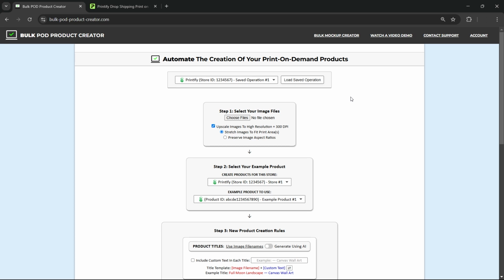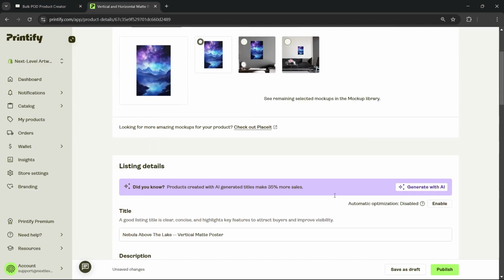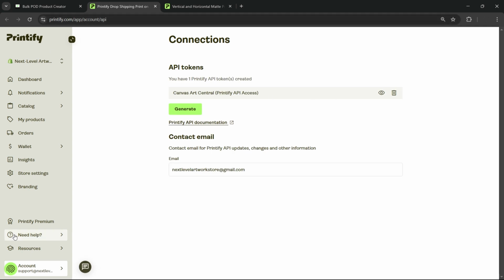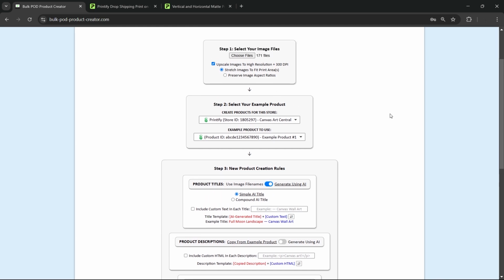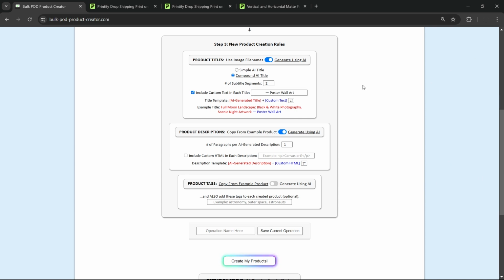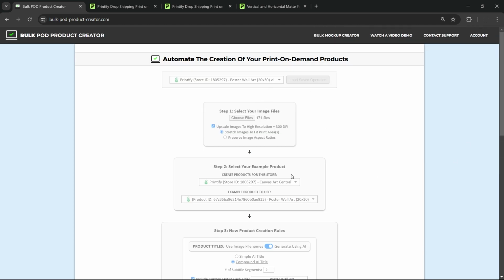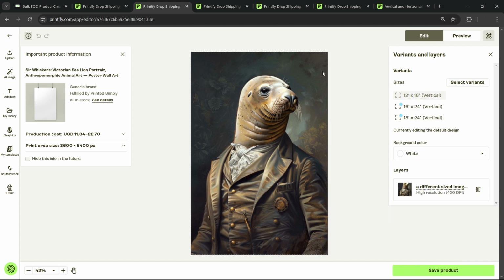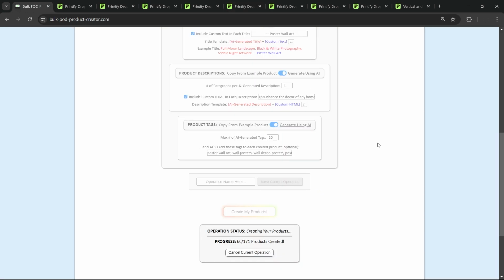How To Make Printify Products 100x Faster By Automating This Process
Learn how to create Printify products WAY faster, using the tips and tricks from this video! Instead of slowly, manually creating your Printify products one at a time (which can easily take 20+ minutes per product), this video tutorial will teach you how to automate the creation of your Printify products with a few simple button clicks. By automating this part of your print-on-demand workflow, you'll be able to create hundreds of products with ease, while also freeing up tons of time to spend on higher-payoff activities.

In this video, we'll show you how to dramatically speed up the process of creating print-on-demand products for your Printify store. Using these strategies, you'll be able to quickly generate hundreds of products in bulk after just a few simple button clicks to set up your automated operation.
Key topics covered in this video include: 1) setting up and customizing your automated operation, to create the optimal print-on-demand products; 2) selecting an Example Product from your Printify store to use as a template for your automated bulk-product-creation operations; 3) automatically uploading all of your artwork images to your Printify store, as well as automatically resizing all of them to perfectly fit your product print areas, AND ALSO automatically upscaling each of your artwork images to high-resolution, 300 DPI images for the best possible POD product print-quality; 4) using an accurate AI image-recognition tool to automatically generate SEO-optimized titles, descriptions, and tags for each one of your newly created products.

Stop wasting your time slowly, manually doing the boring work of creating your Printify products one at a time via their website interface; instead, use the automation techniques covered in this video to create WAY more products, in bulk, way faster! Become a much more productive print-on-demand seller using these tips; add way more product listings to your ecommerce storefront with much less effort; and free up HOURS of time to focus on marketing, selling, and advertising your print-on-demand products!